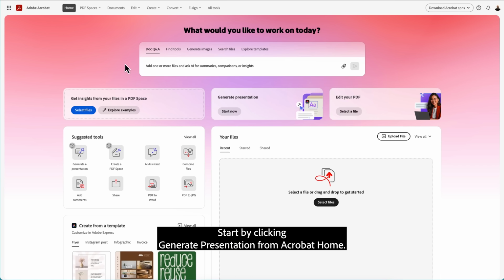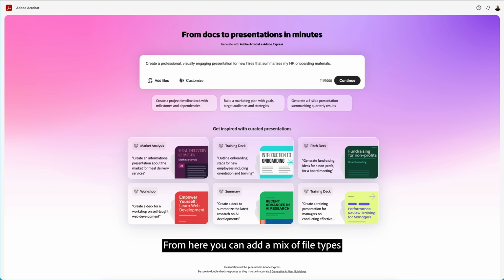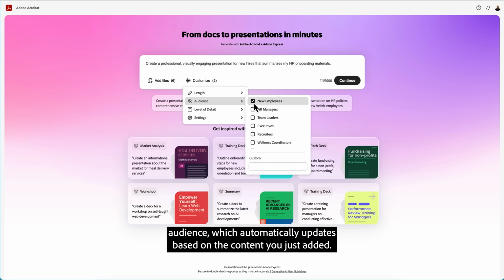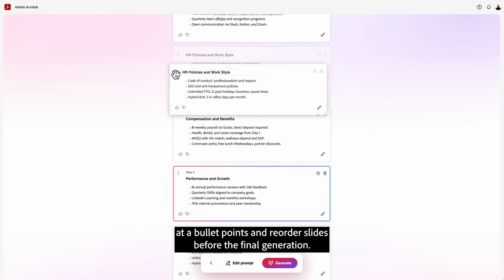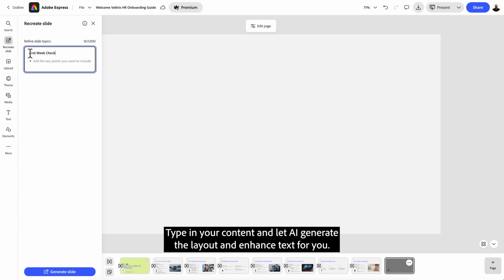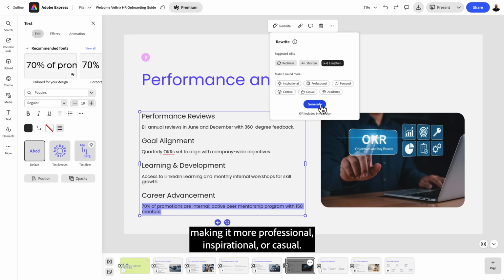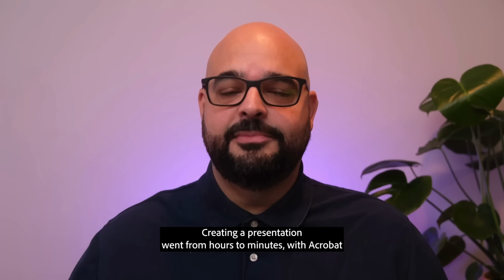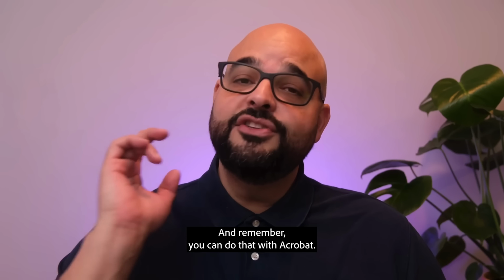Generate Presentation in Adobe Acrobat